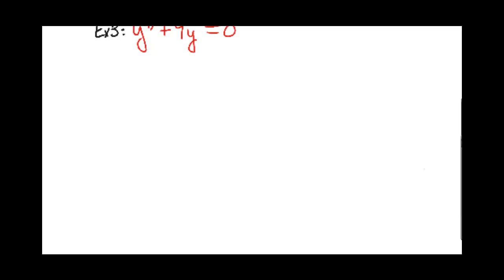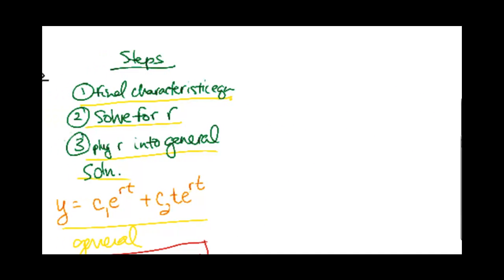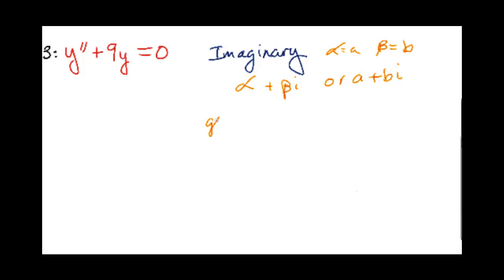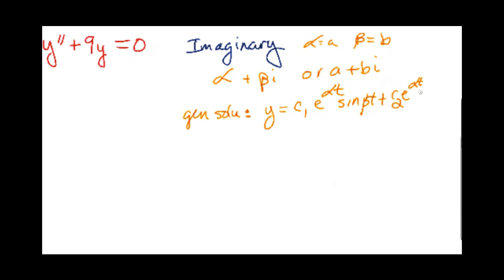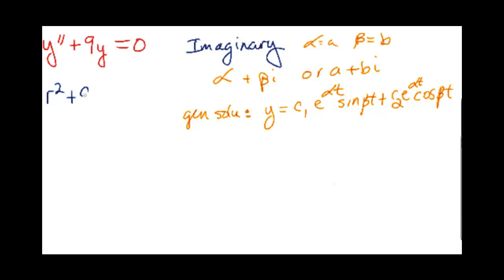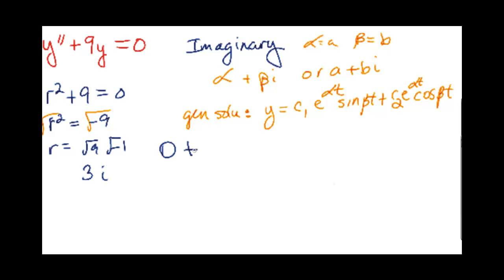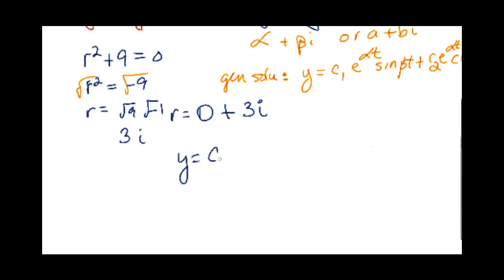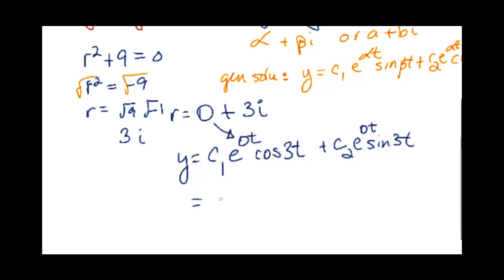[Math][Diff Eq]- HIGHER ORDER DIFF HOM EQ IMAGINARY ROOTS EXAMPLE Video